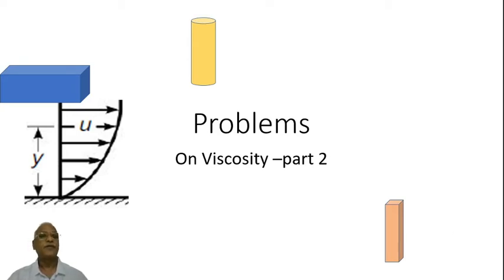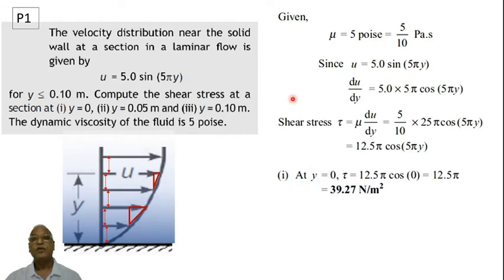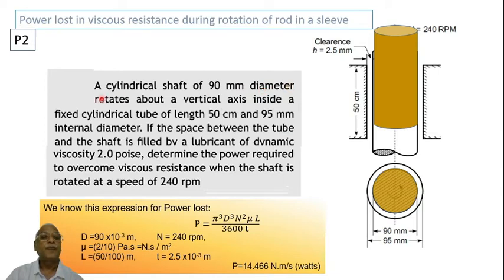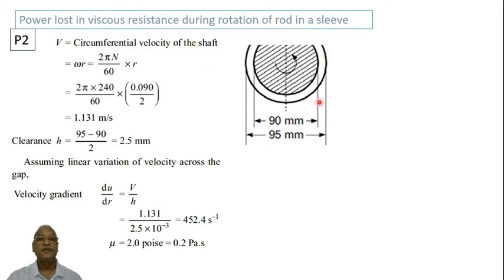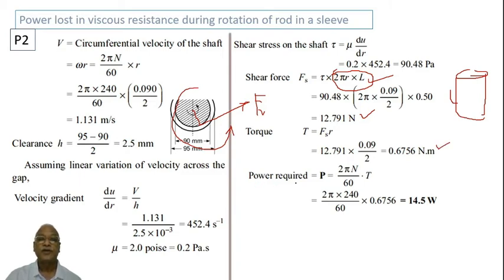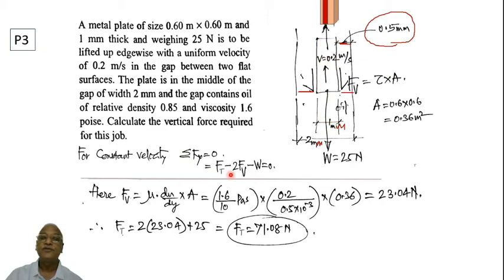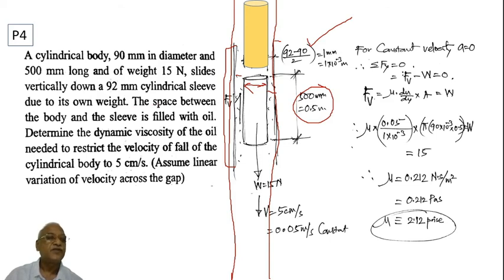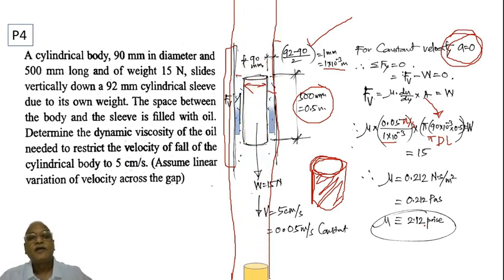9 Problems on viscosity 2